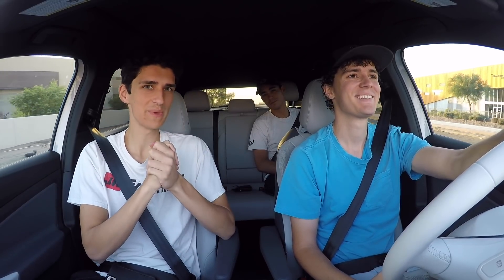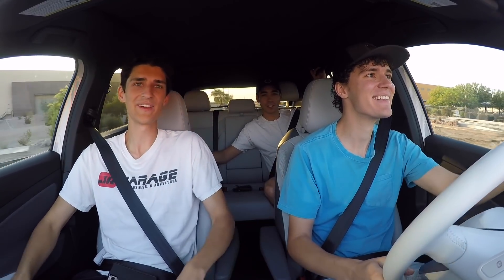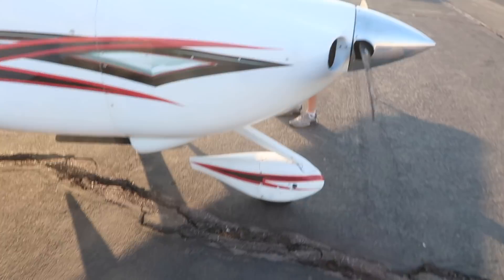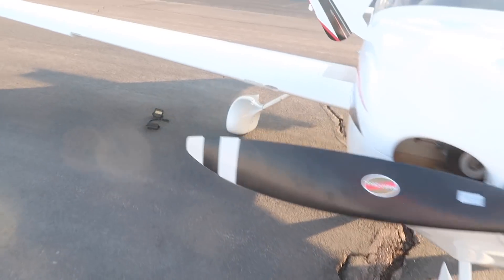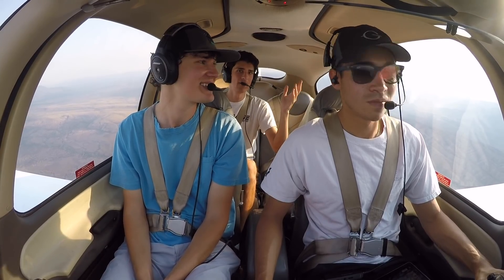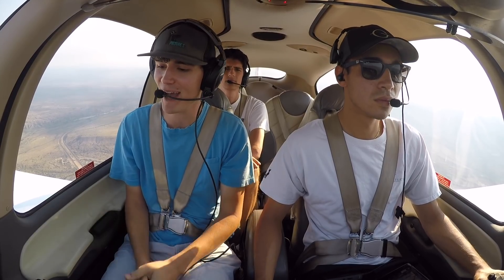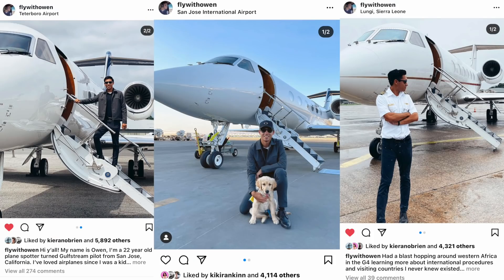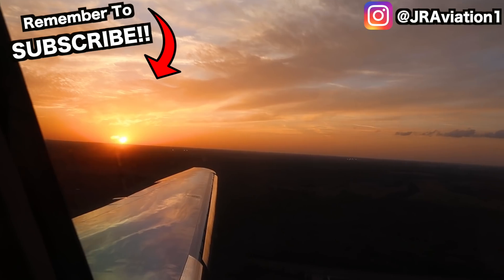First Flight With Our New Engine Cirrus SR20 Didn't Go as Planned...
After a year, we finally go flying in our G1 Cirrus SR20 with it's new engine. We bought the plane last year, and flew it home 1000 miles to AZ. After further inspection, we found our engine needed to be fully overhauled. Now with everything fresh, we are ready to go for a first flight (after the first mini break-in flight). Unfortunately with it being 120 degrees in the Arizona summer, we ran into some limits that we didn't want to push. So the flight didn't go quite as planned, but we took the safe option out!